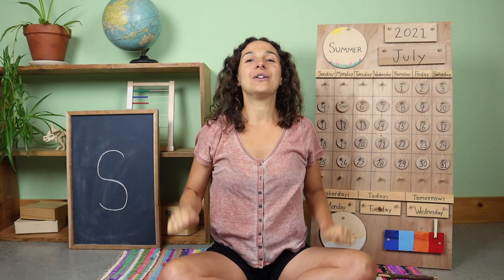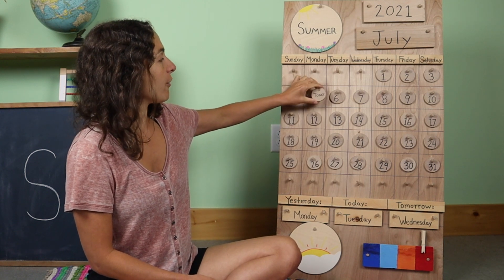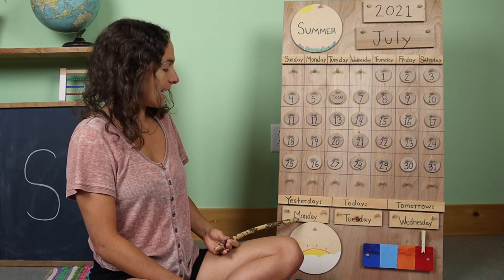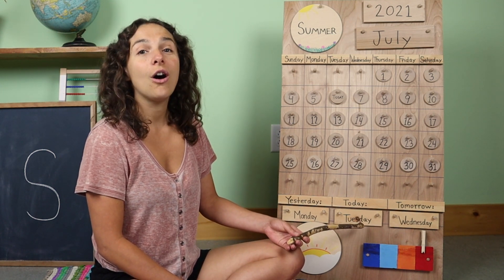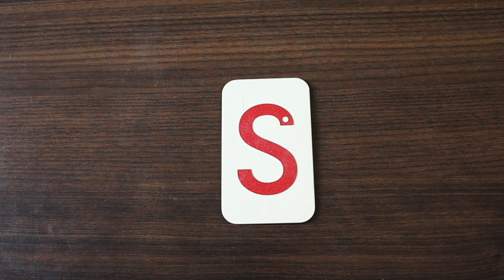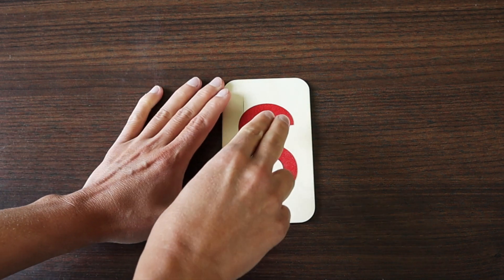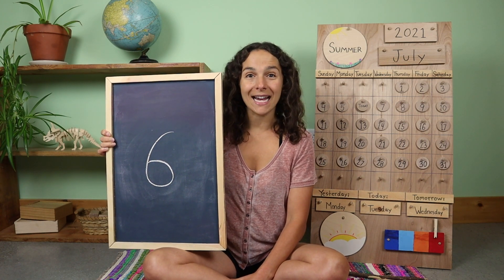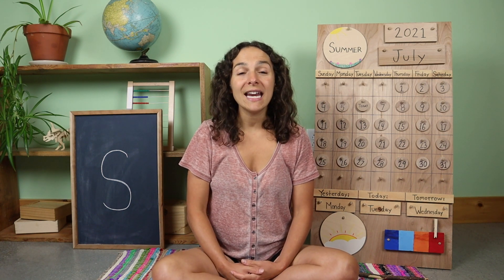Tuesday - Preschool Circle Time - Human Body (7/6)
Accompanying Book:  Breathe with Me by Mariam Gates

Work Tray Materials: respiratory system: an empty plastic bottle, colored water, a small piece of playdough, and a straw

Join me every Monday-Friday for my FREE Preschool circle times that include a review of the calendar and weather; letter, number, and shape recognition; theme-based content with Montessori and Reggio-inspired work tray activities, and plenty of songs to engage young children.  This week's theme is the human body (body systems)